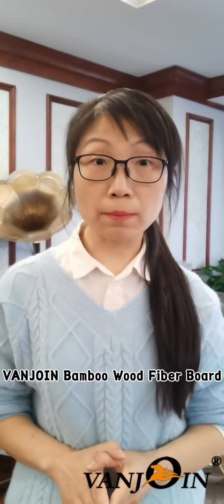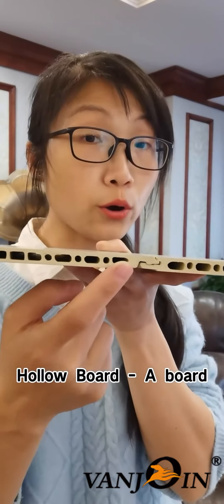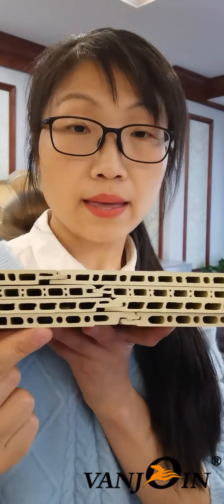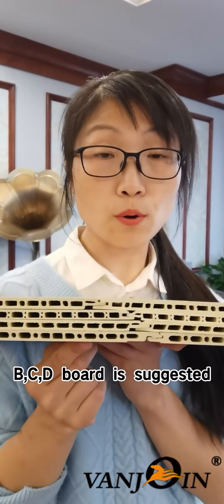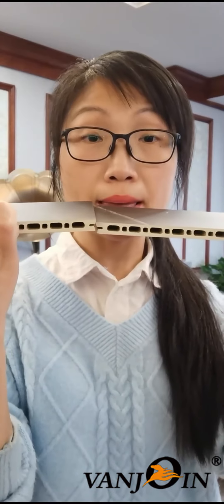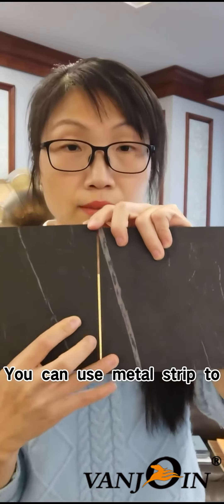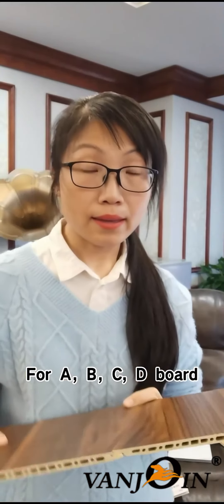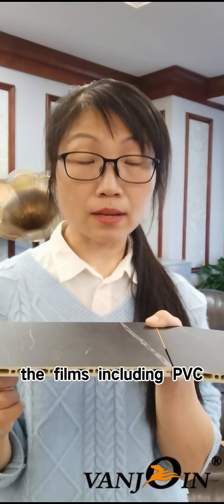Vanjoin WPC Wall Panel Hollow Core Series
Vanjoin WPC Wall Panel hollow core series, ABCD 4 types, double groove board. Low cost and suitable for home and commercial purposes.
The high performance-price ratio of our products attract lots of customers at home and abroad. With modern enterprise management mechanism, professional administrative staff, scientific decision system, perfect quality control, flexible management system, which bring Vanjoin's unceasing development. We provide high quality building material products for all customers at home and abroad.